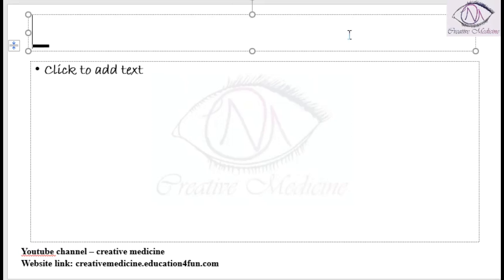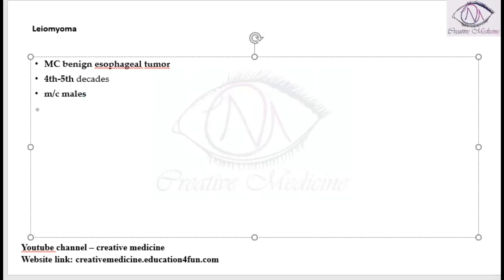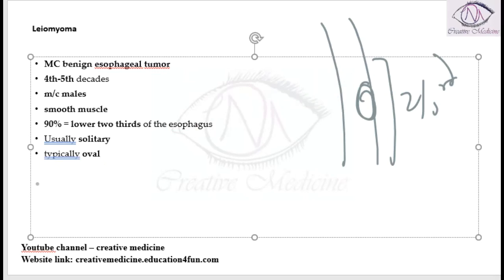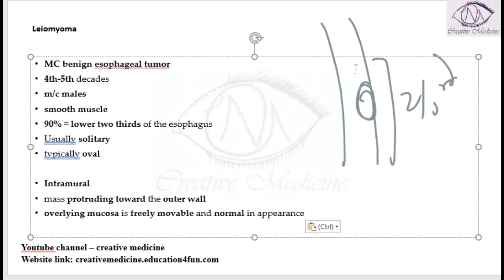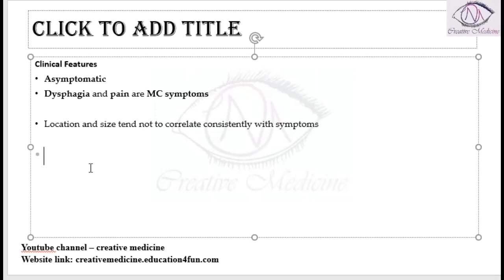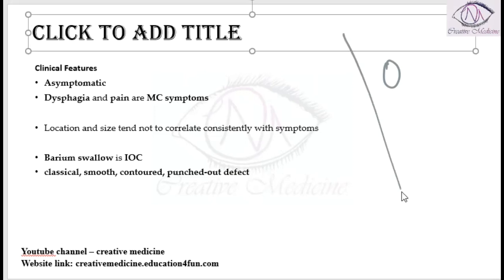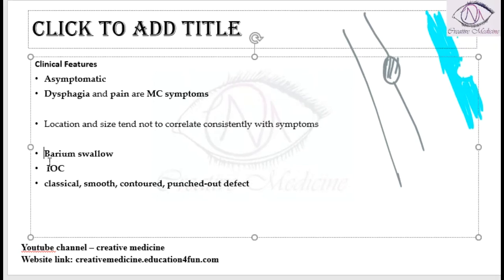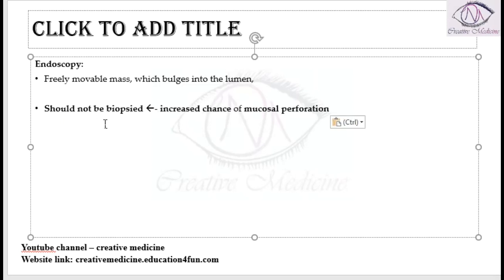Lec 1 Leiomyoma mp4 || Esophagus